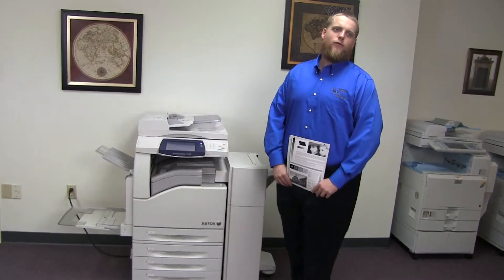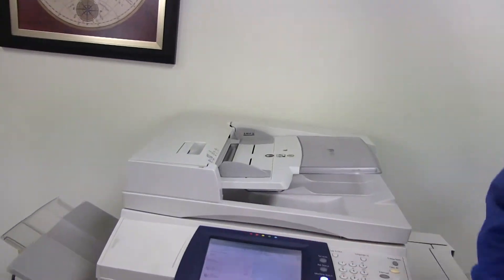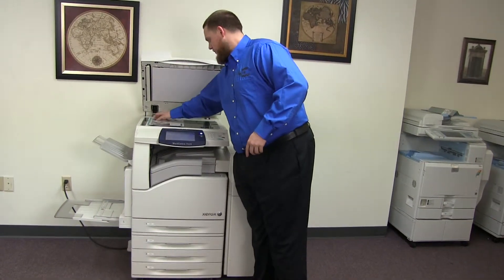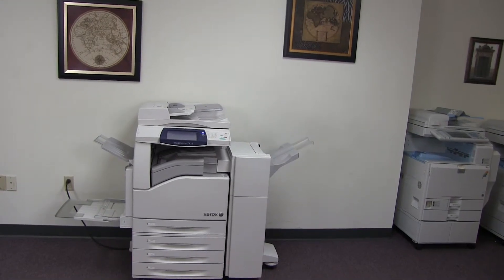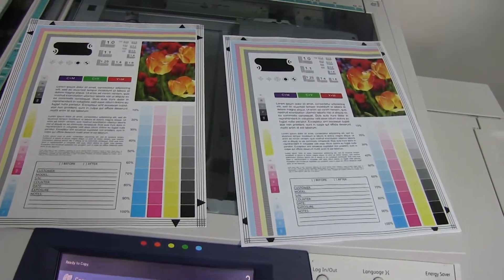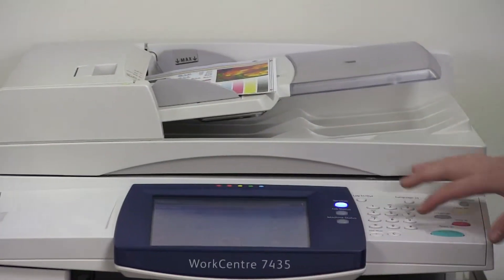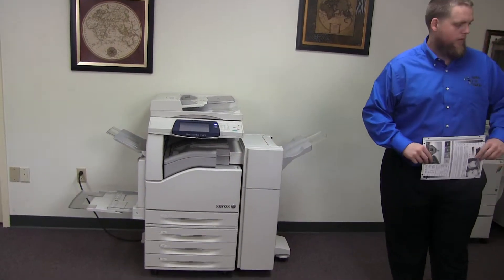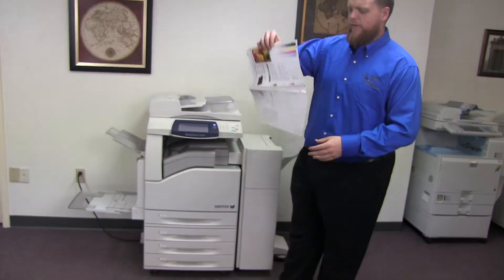Xerox Workcentre 7435 89K 143K